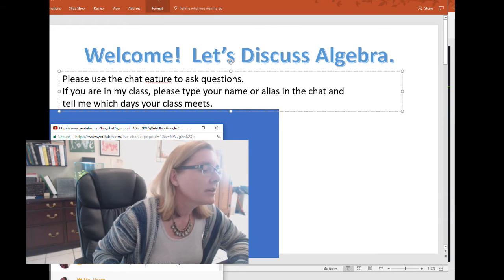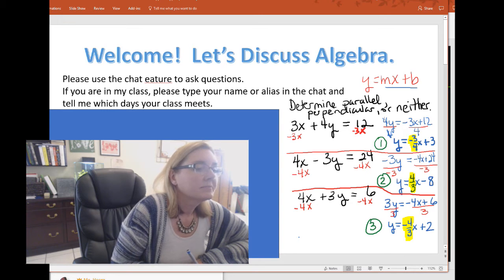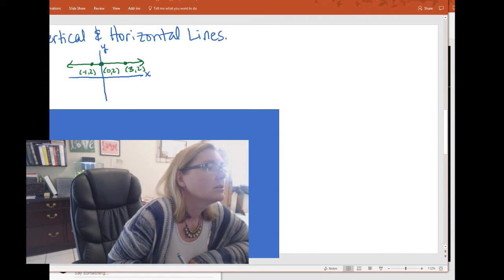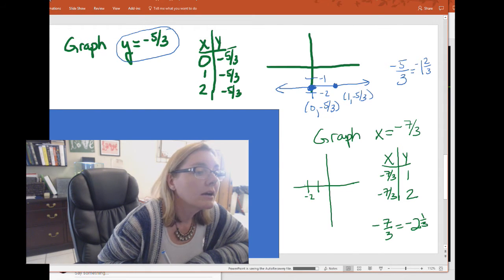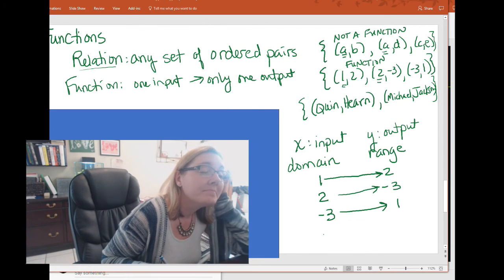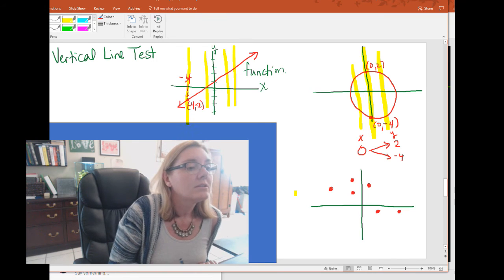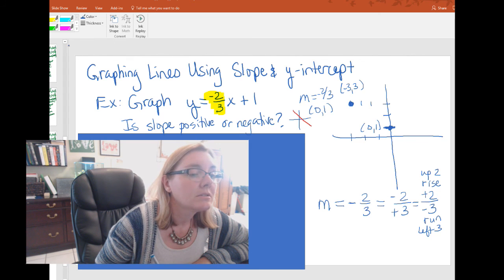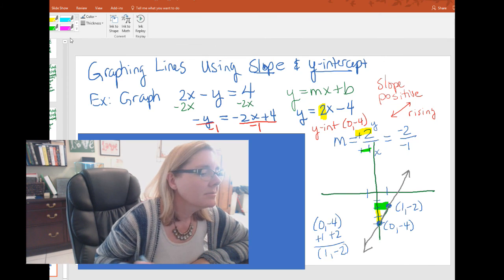Intermediate Algebra Live Q&A Chat 1 Fall 2017!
Intermediate Algebra topics Q&A Session for an hour.  Bring your questions! If you are a student in one of my classes, you can type your name (or an alias for privacy) into the chat box.  Make sure to indicate the days and times of your class if it is a face-to-face.  Otherwise, say "online".